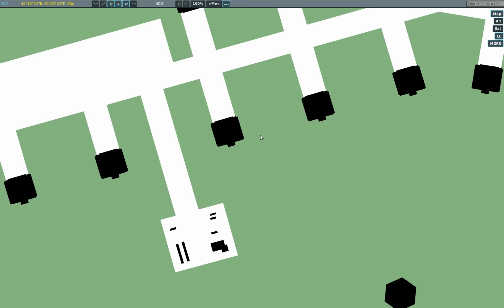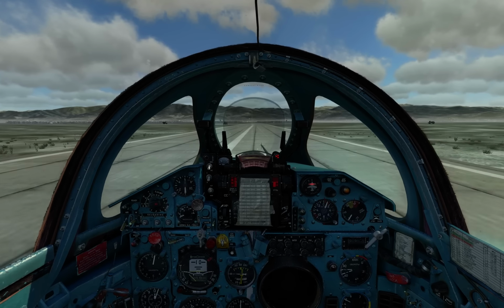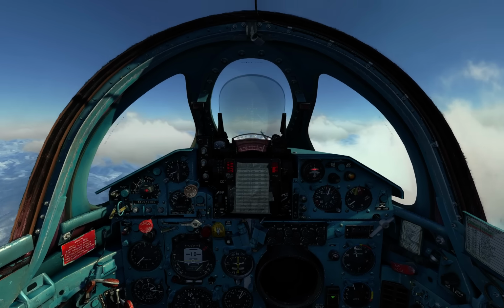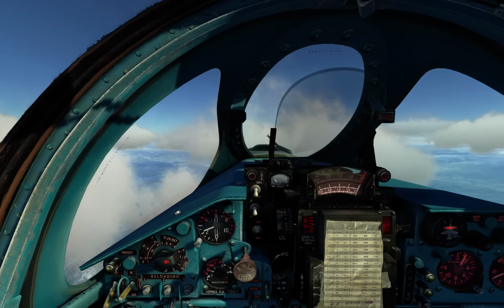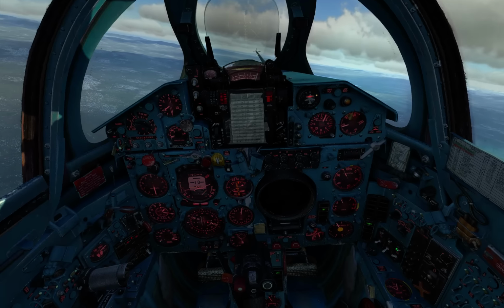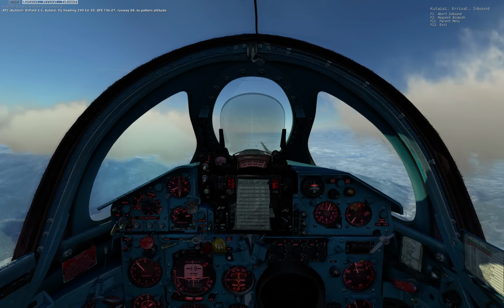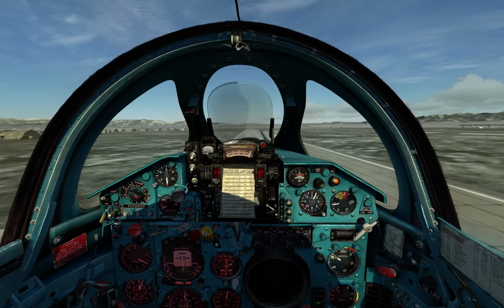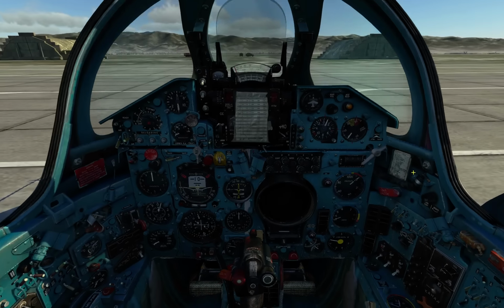DCS World Mig21bis RSBN and cluster bombs Unedited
I thought it might be fun to include the whole video.  Let me know if it's too boring and people would like a highlights version.

Today I thought it would be fun to try and navigate using the RSBN system only (map icons off!) and drop some cluster bombs on soft targets.  This one isn't so much a tutorial as a ride along.  Hope you all enjoy it!